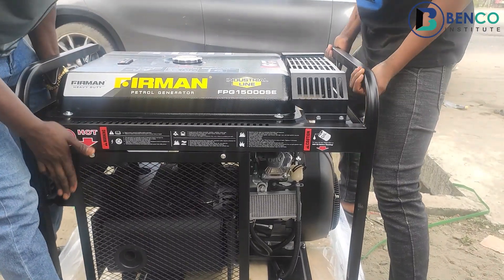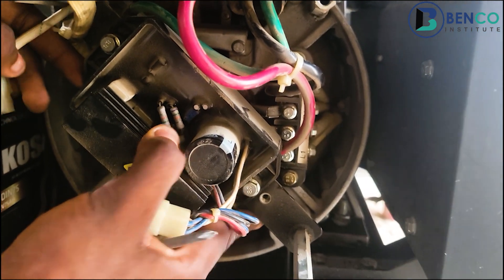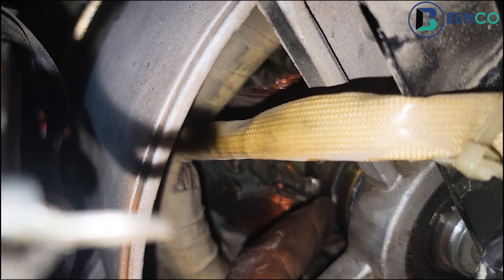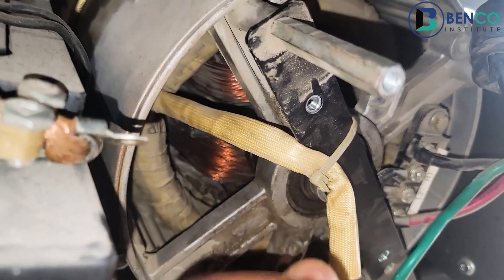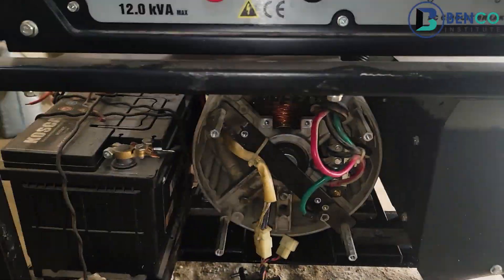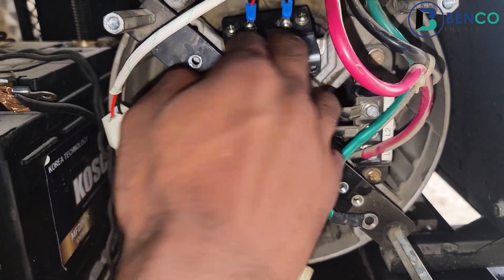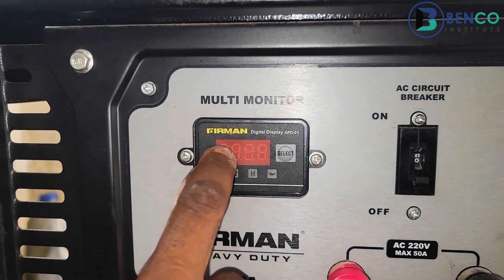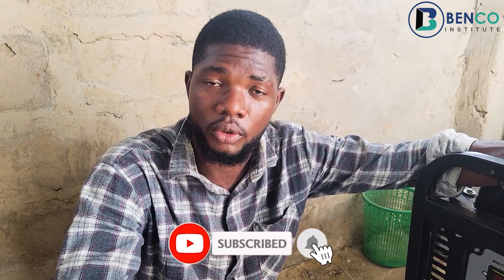fix Giant petrol generator with no voltage...Avr|Brush|Armatue